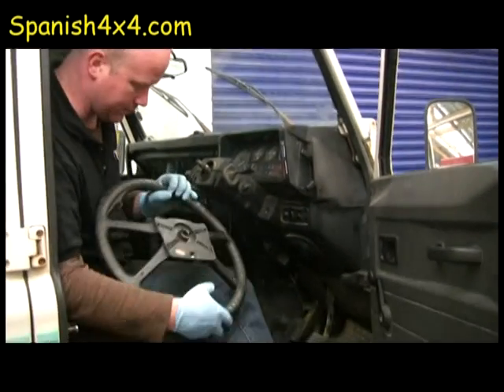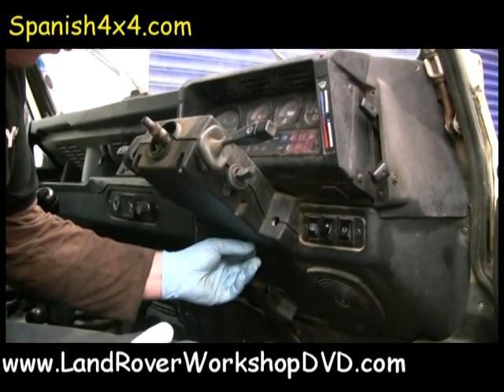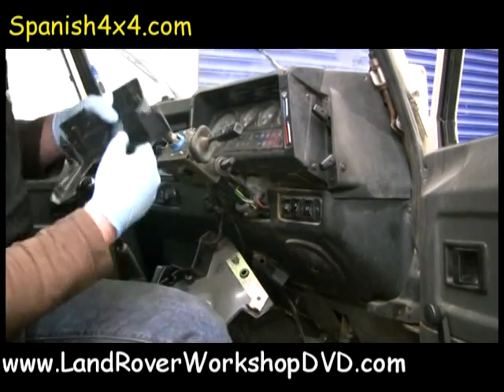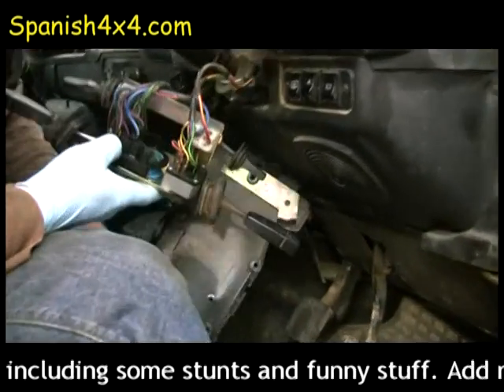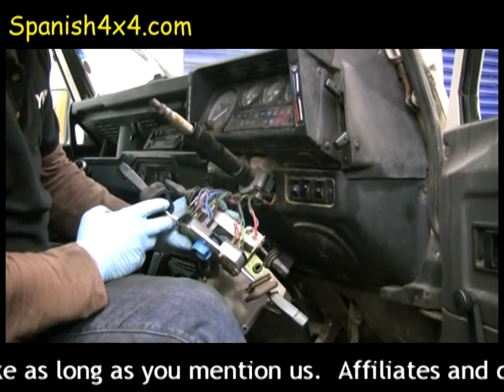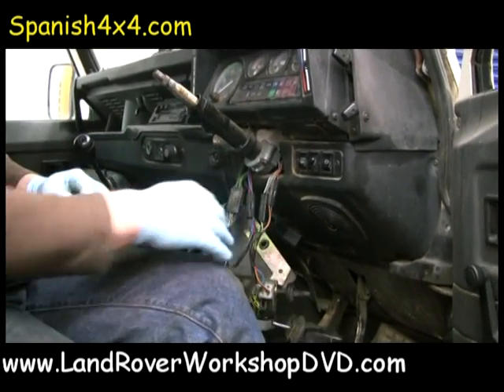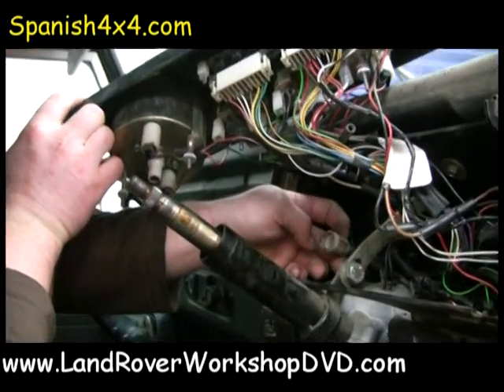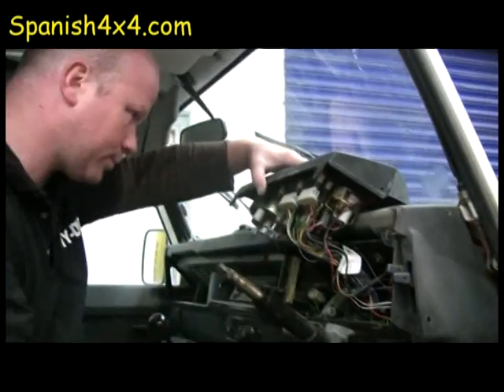LANDROVER STEERING PART 3